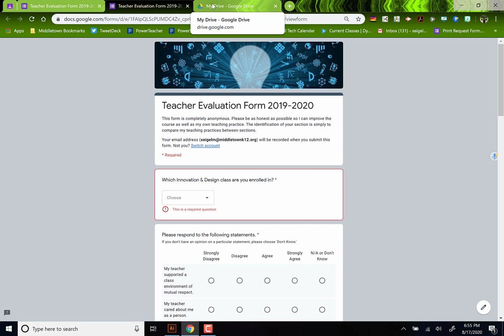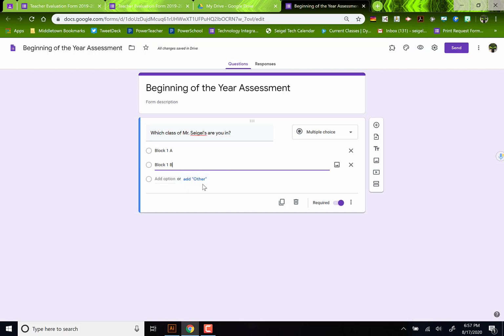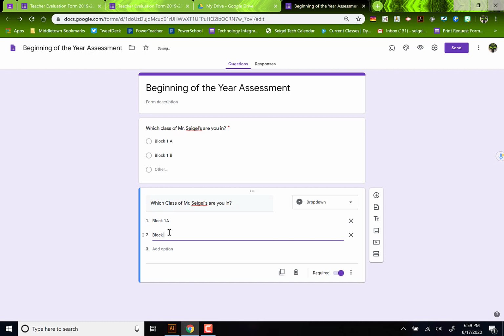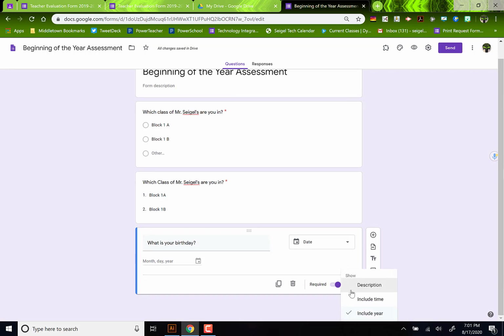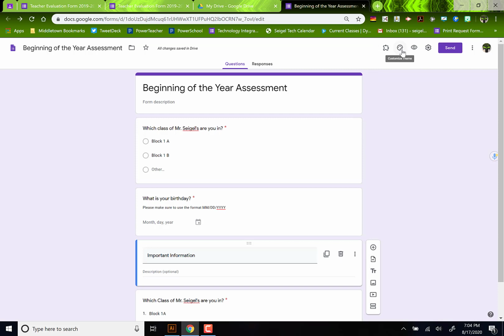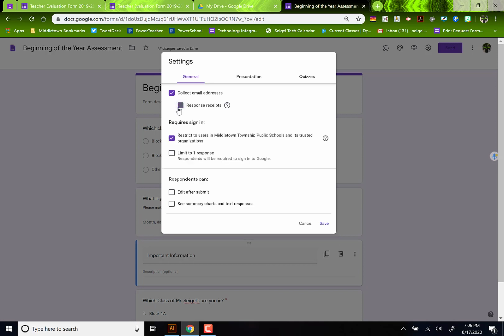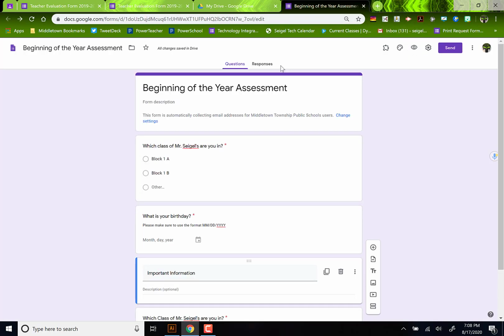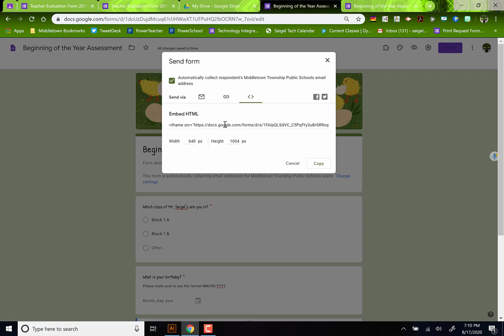Google Forms--The Basics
This video tutorial will cover all of the basics of setting up and using Google Forms. Here you will learn:
--how to make a form
--what the different questions are used for
--how to change the format
--how to send out the form when it is finished